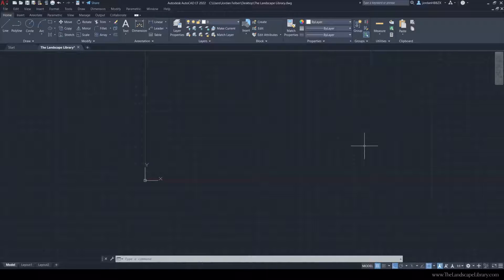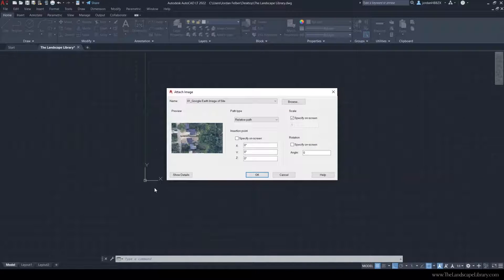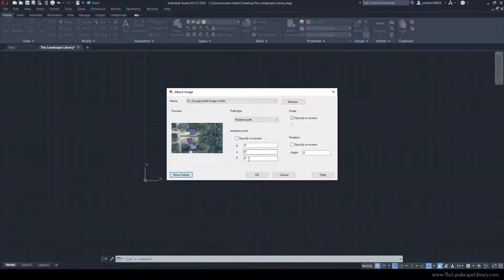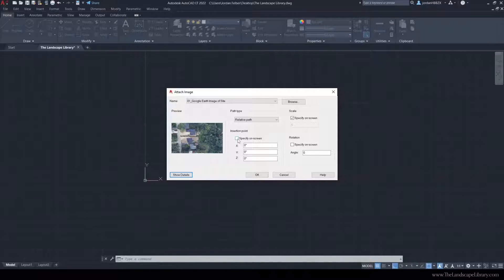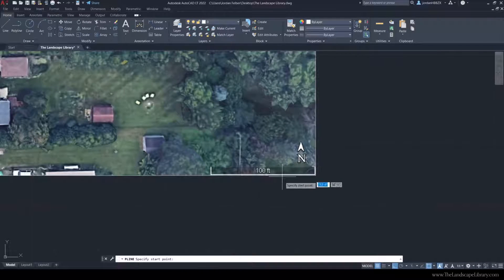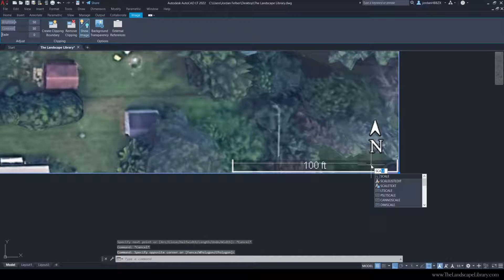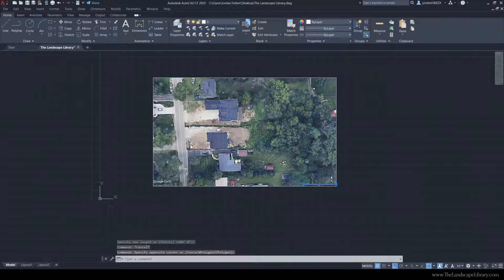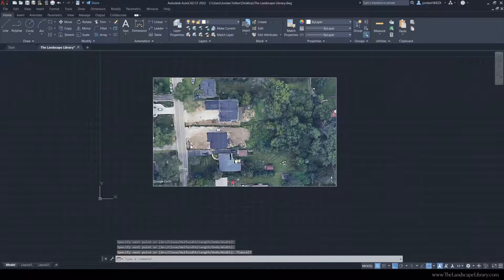03. How to Attach Images | AutoCAD for Landscape Design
This tutorial teaches you how to attach a Google Earth Image in AutoCAD. This same sequence can be applied to other jpegs, plat of surveys and onsite measurements.

The first step in preparing an accurate landscape plan is to study the site and document the land and determine what plants will be suitable in the conditions. The location of walls, fences, and feature trees will also depend on these conditions. South-facing homes receive the most sunlight and will therefore need more sunlight than their north-facing counterparts. North-facing homes receive less light and are usually cooler. This information will help you create a plan that is as accurate as possible.

Next, map out key components of existing buildings, trees, patios, walls, fences, utilities, etc. Site visits are always recommended to accurately measure all existing beds and natural areas, as well as individual trees, and take note of the condition, species, and caliper size of the specimen. Be sure to measure their size and approximate distance from the house. After you have this information, you can match these dimensions on your plan. Once you've done this, it's time to move on to the next step. You'll need a base map that you can compare to your design.

Once you have a base plan, you can begin to sketch the features you'll be proposing for the client on the property. You'll need to determine the size of the spaces, such as the patio in either the front yard or backyard, and any other features you'll be installing. In addition, you'll need to determine how many different types of trees and shrubs you'll be planting. It's best to start with the larger ones first because they take the longest to grow.

The basemap is a very accurate representation of the current landscape. The more information you can include in the basemap the more detail your landscape will have and the drawing sets will communicate more clearly to contractors and installers.

One of the most powerful features of Google Earth is its ability to help landscape designers create a better plan from satellite imagery. With this tool, they can see what their client will be doing before they start. They can even see the progress of their work in real time and compare it with the actual site. A professional will be able to create a better plan to make their client's space more beautiful. It will make the entire process of designing a landscape much easier.

00:00 - Introduction
00:15 - Use Command IMAGEATTACH
00:29 - Dialog Box
01:18 - Use Command SCALE
01:40 - Image and File Location